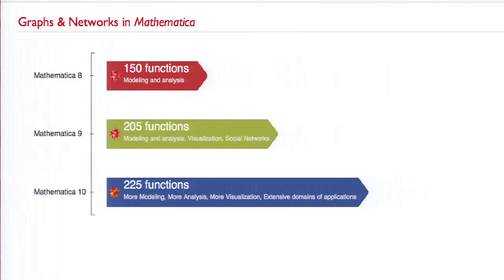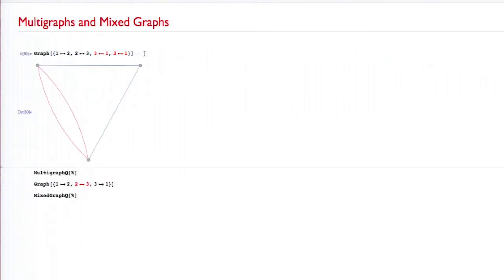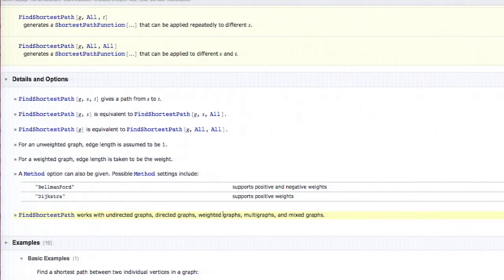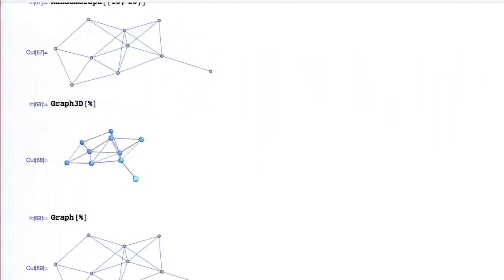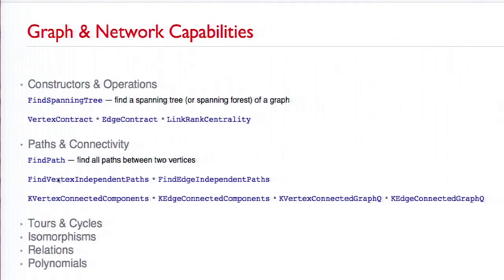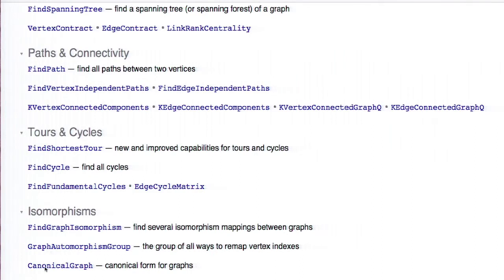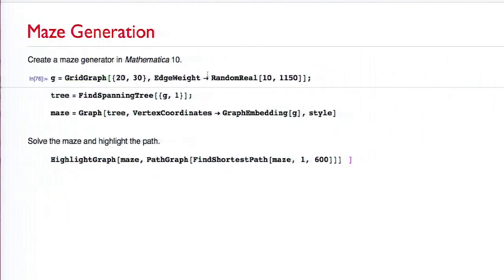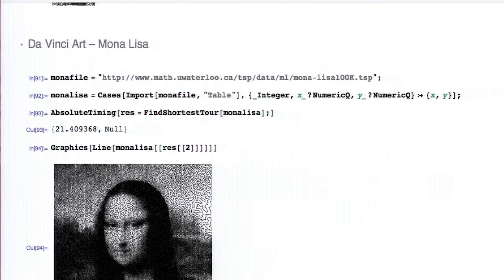What's New in Graphs & Networks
Speaker: Charles Pooh

This presentation highlights new graphs and network functionality in Mathematica 10, including support for multigraphs and mixed graphs, 3D graph visualization, and enhanced performance and usability.